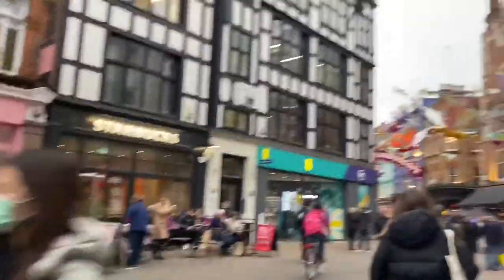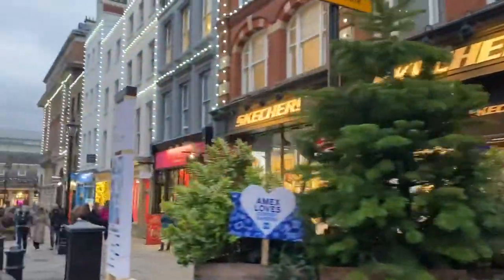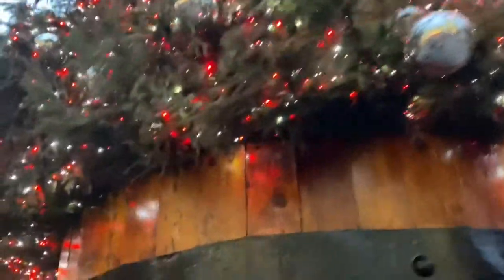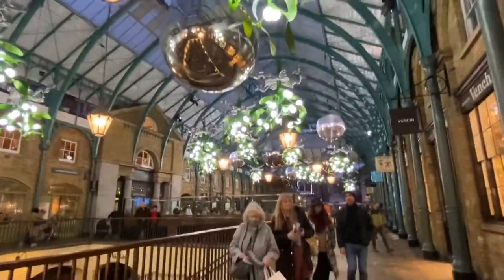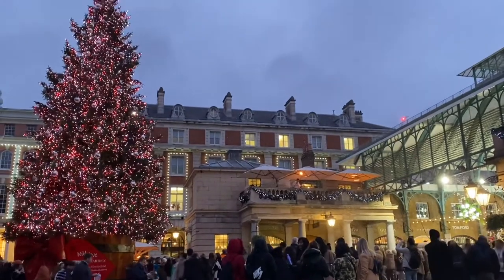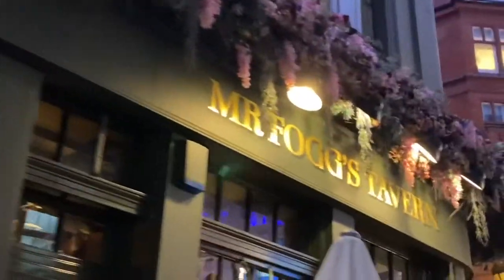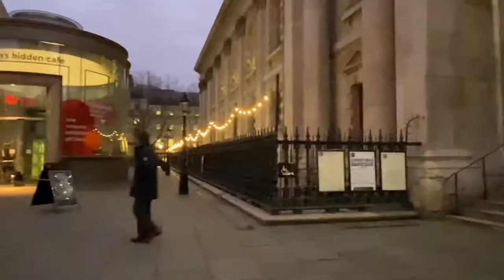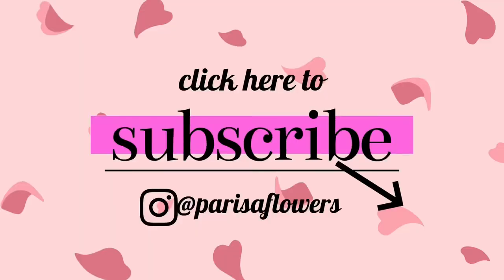London Vlog (Covent Garden & Carnaby flowers at Christmas) 🌸🤍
Hello flowery people 🌸✨,

Its festive season in London and that means an array of beautiful flower arrangements and instillations in some of the most popular areas like Covent Garden and Carnaby Street🌟 Here is a vlog to showcase this and the incredible lights at this time of year located at the shopping centres 🏬

If you would like to see a longer London Vlog of flowers that goes into more detail let me know by liking this video 🤍

Follow @parisaflowers instagram for more flower inspiration

Shop scented flower candles on parisaflowers Etsy 💕